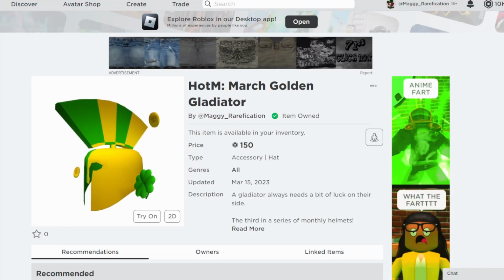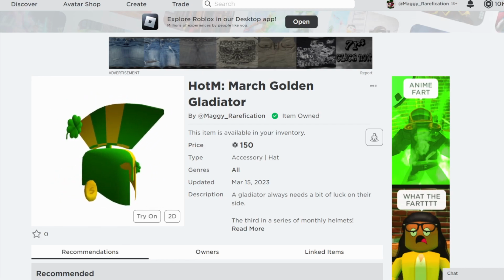Should You Buy? HotM: March Golden Gladiator!